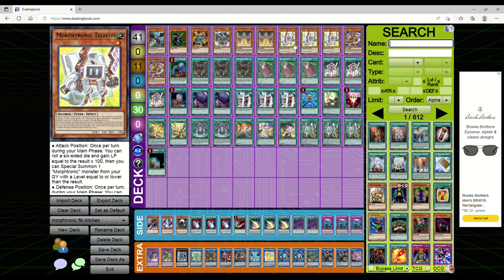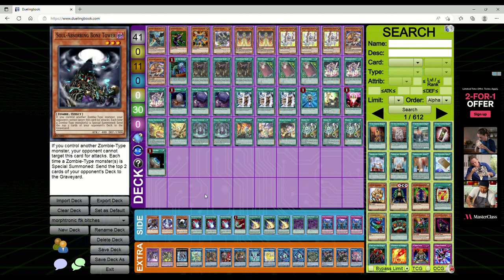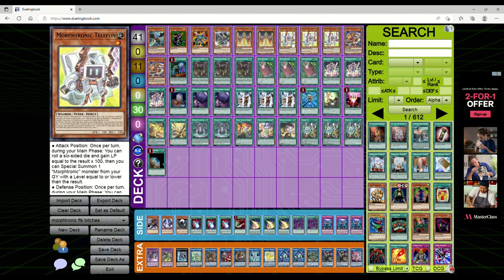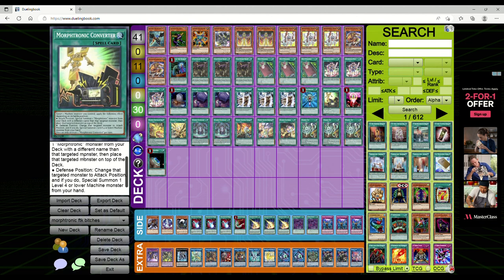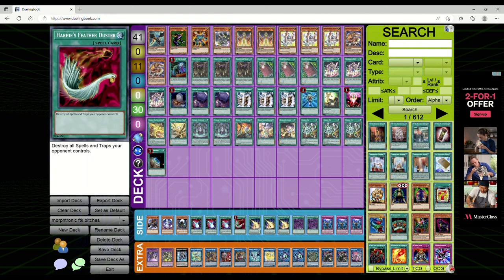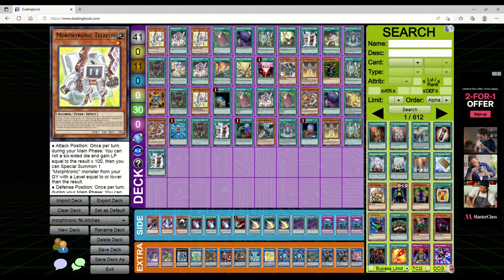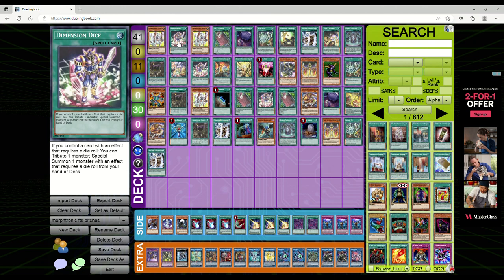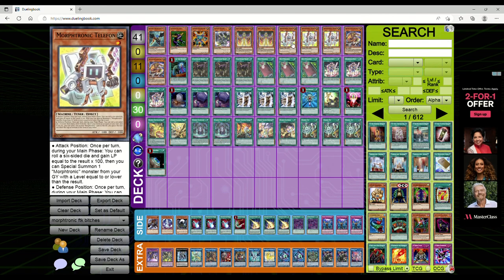THIS FTK IS ACTUALLY BUSTED! Yugioh Runick Telefon FTK! Deck Profile! December 2022